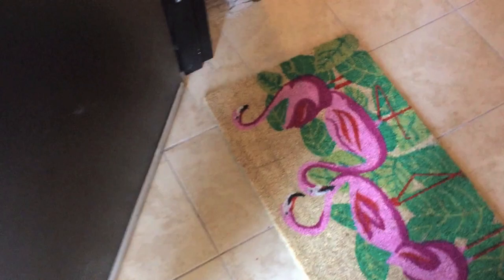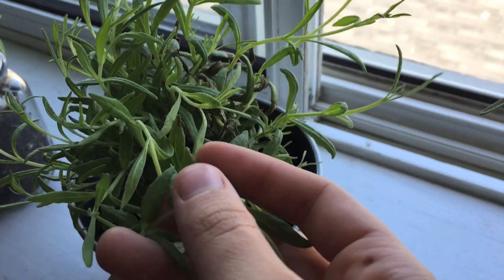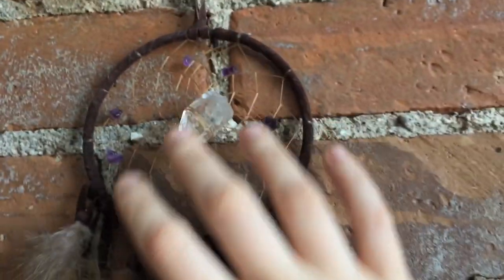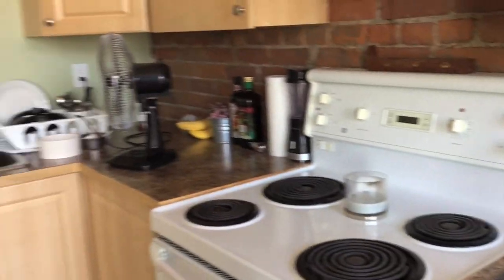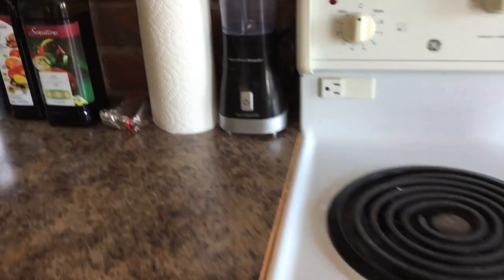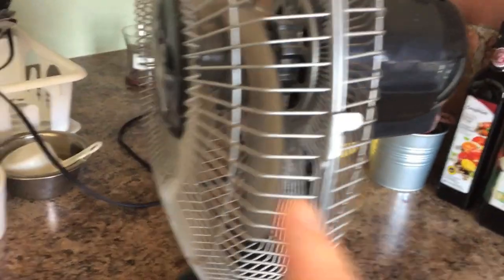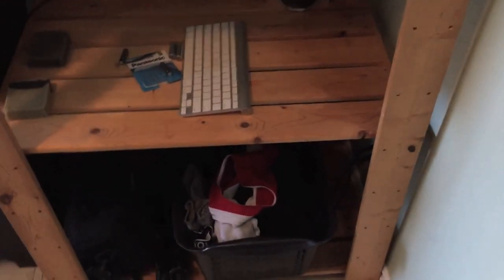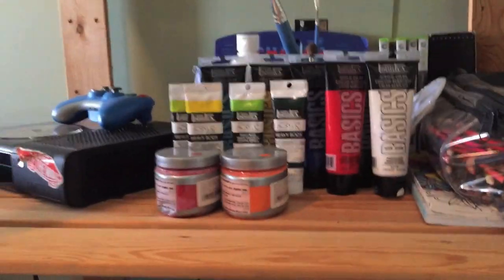Apartment Tour!! | ASMR